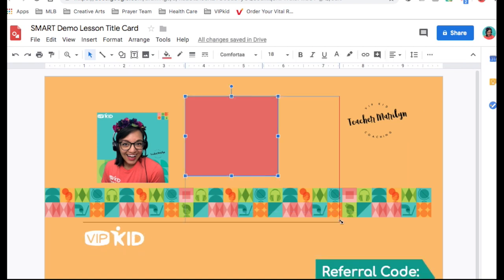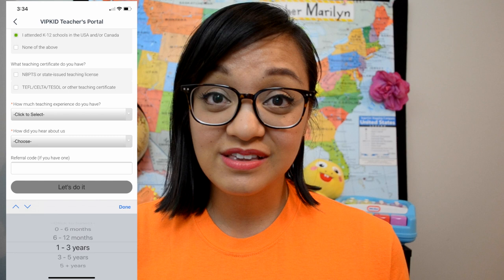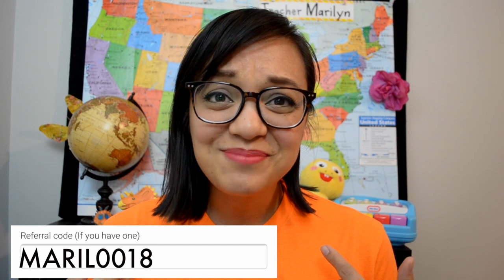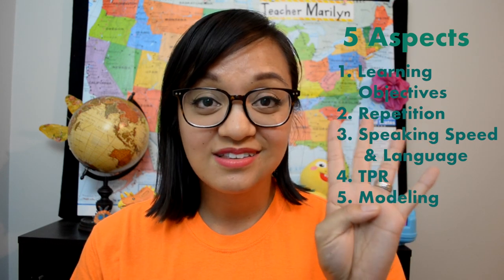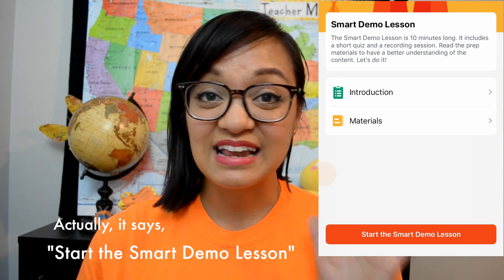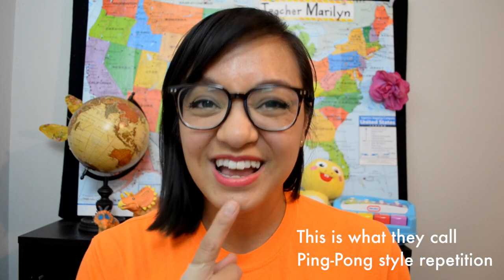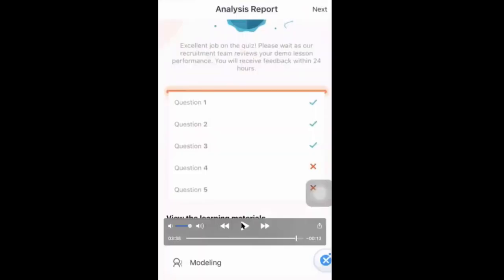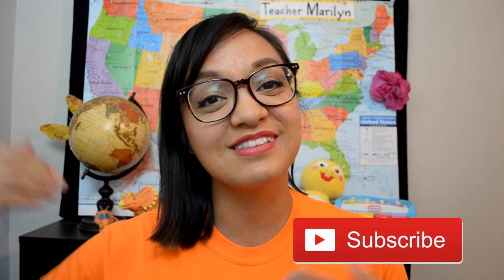VIPKID SMART DEMO LESSON - How to Pass the Interview in 10 Minutes!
Hey Future VIPKid Teachers,

Let's get you through the first two steps of the hiring process - QUICK!

Tune in to this video about the Smart Demo Lesson - the VIPKid application experience that is exclusively for smartphones!

Time Stamps:
1:06 - Step 1: Basic Info/ Requirements
2:29 - Step 2: "Demo Lesson - Pending"
2:51 - 5 Aspects of a Great VIPKid Teacher
3:39 - The 5 Question Quiz - deets
4:16 - What are Interviewers Looking for in the 2 Minute Demo?
4:35 - Tips for Actually Recording the Demo
7:16 - When You're Finished Recording...
7:44 - My Take on the Smart Demo - and Recommendations for Other Options

This super simple lesson makes it easy to get through the first major steps of the hiring process.  I would be more than happy to get started with you.

Let's go!

Questions? Ideas? Want free resources?

Happy teaching fam!
Marilyn